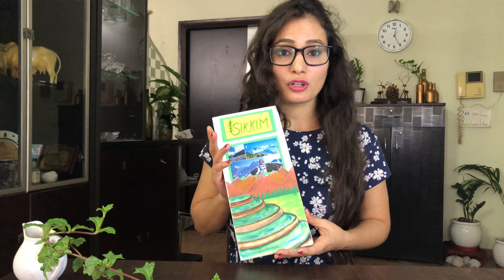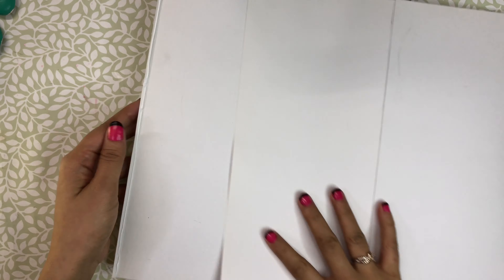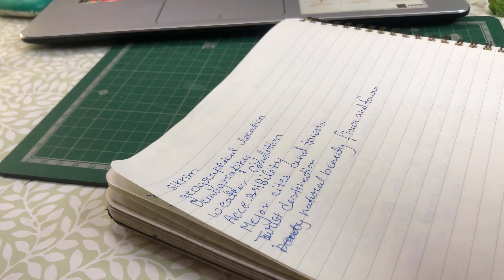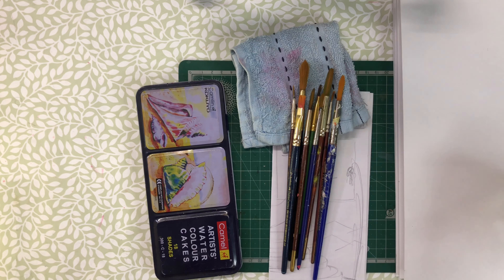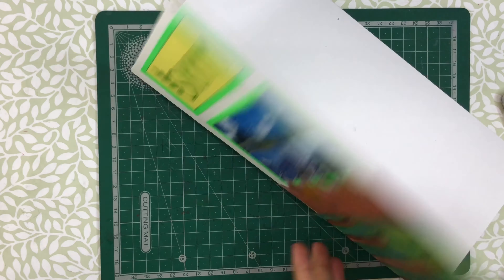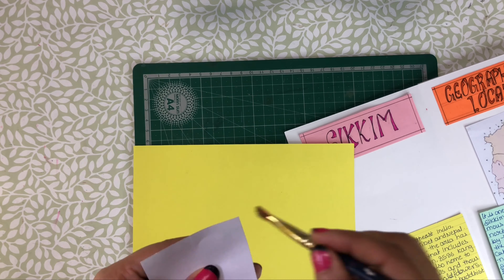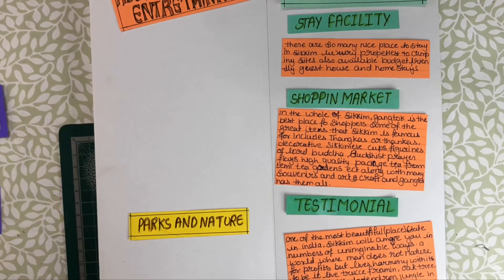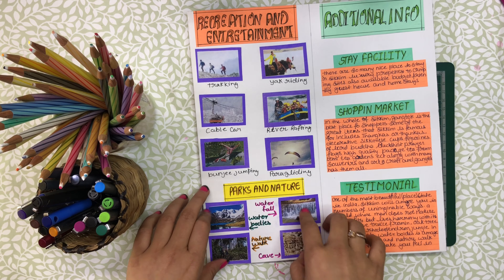How to make school travel brochure project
Hi everyone in this video I’m showing you how to make a travel brochure for school project.
My topic is Sikkim, so I am making this project Travel brochure of Sikkim,
I am shooting whole process of making this project,
You can watch step-by-step process of this project so if you follow the steps you can make your own travel brochure project in any topic or any kind of brochure.

A3 Size cartridge sheet

A4 size ivory sheet

A3 size ivory sheet (50 sheets)

A3 size ivory sheet (25 sheets)

Colourful pastel sheets A4 size

Pictures for step framing or Terrace farming

Hi welcome to Patrokalaa.
Here you will find Art and craft, painting